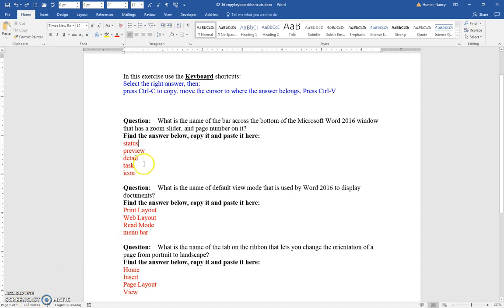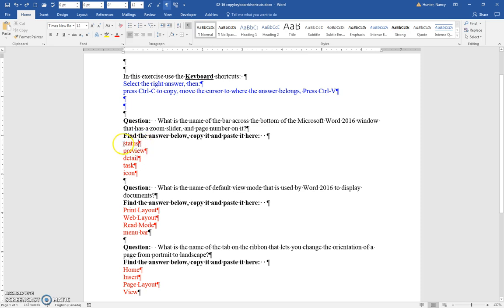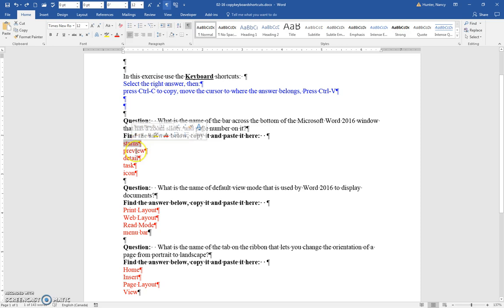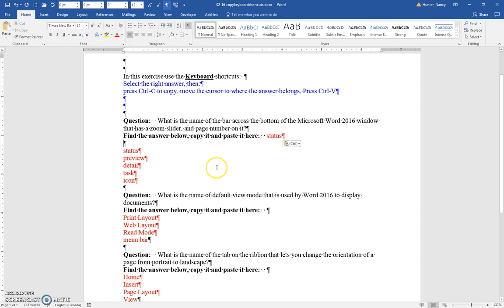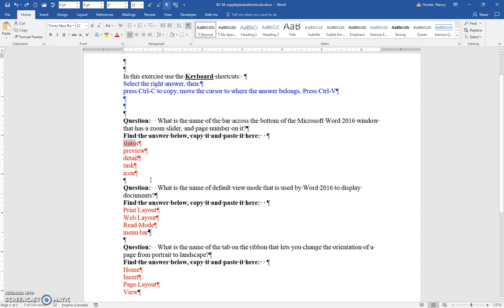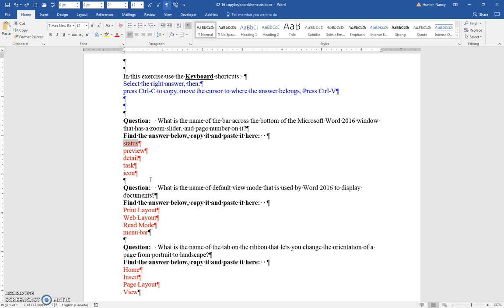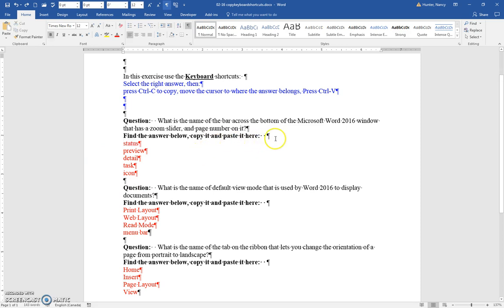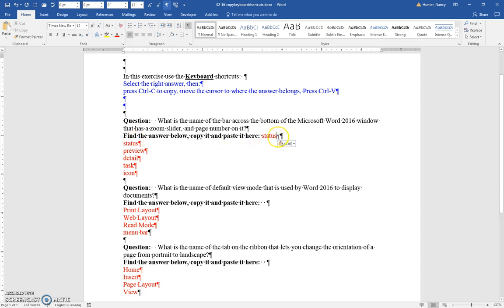02 16 copy with keyboard shortcuts